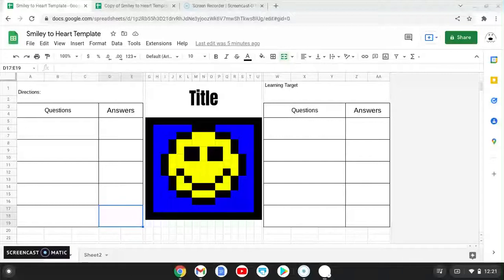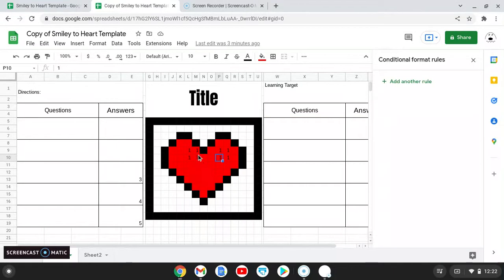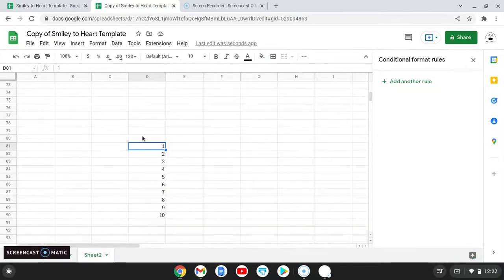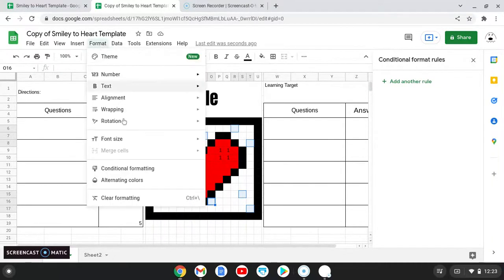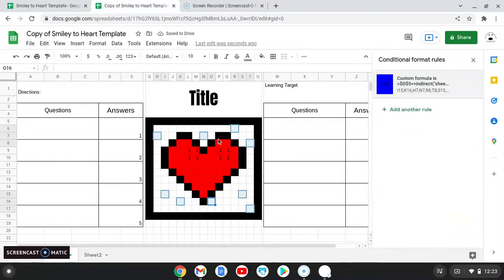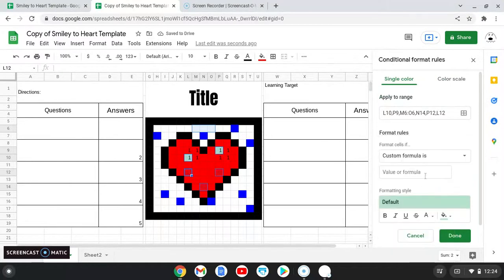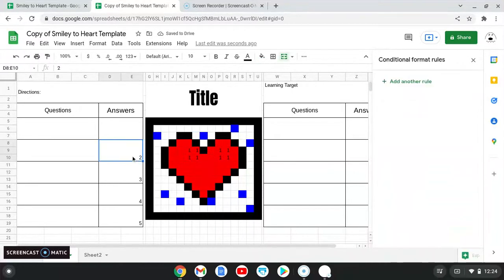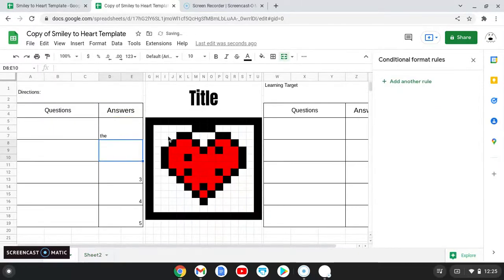How to Create Changing Pixel Art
In this video, I will show you how to create a pixel art activity that starts as one picture and ends as another.